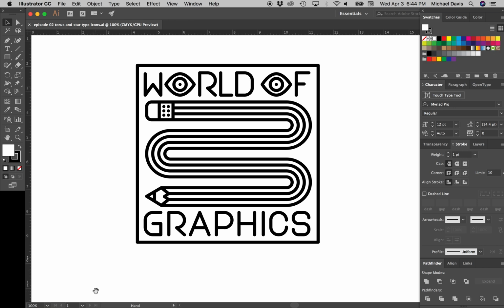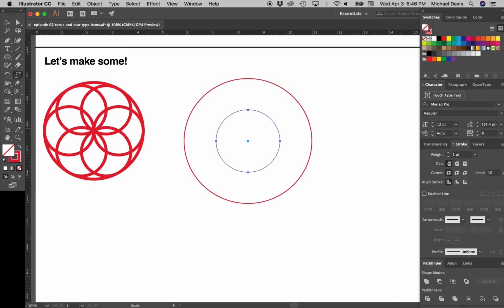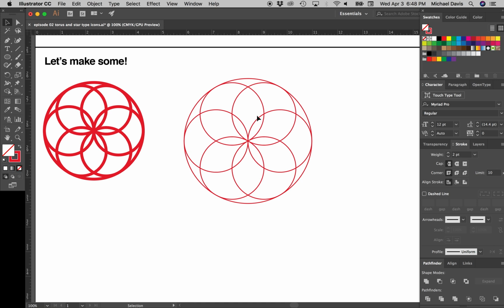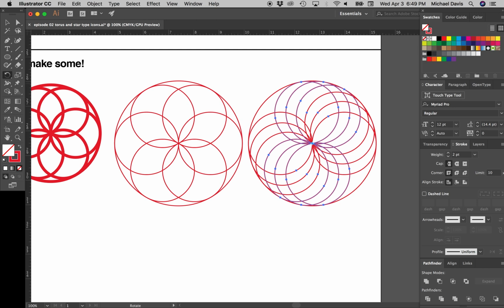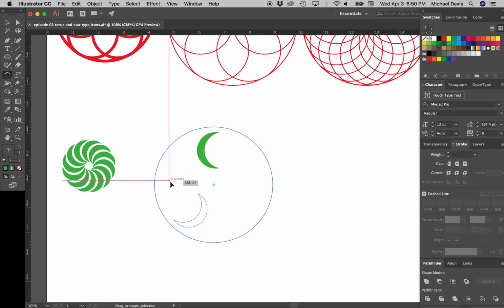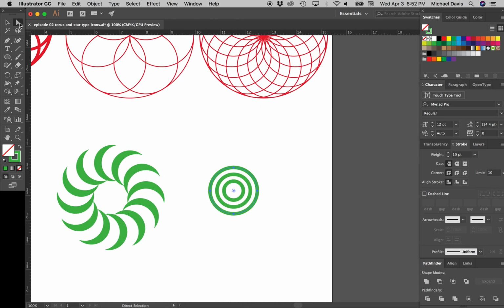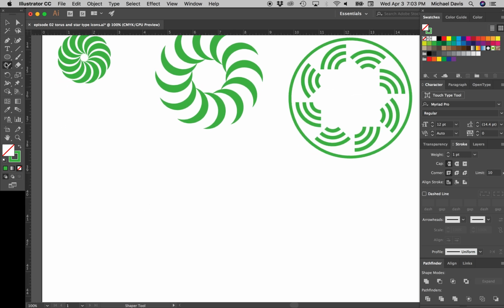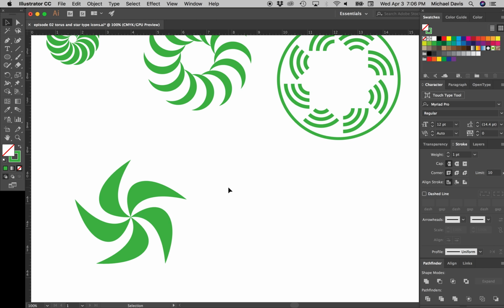World Of Graphics Episode 2: Torus and Star Type Icons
WORLD OF GRAPHICS is a new graphic design channel from designer Mike Davis. This episode looks into building torus and star shapes using some of the simple tools in Adobe Illustrator.